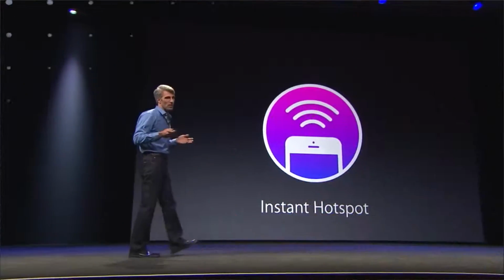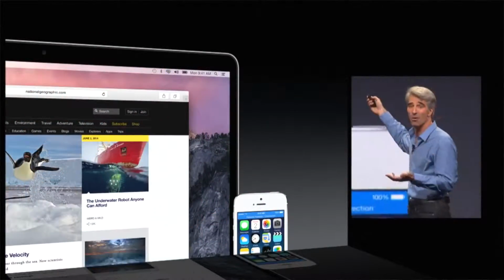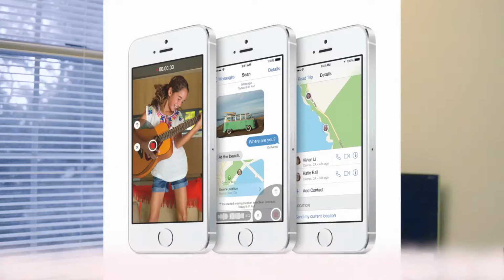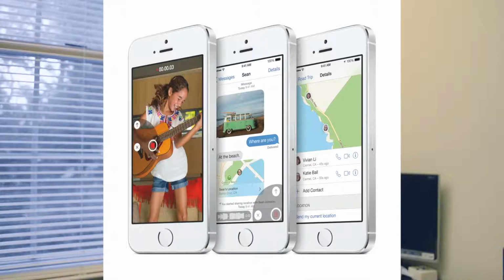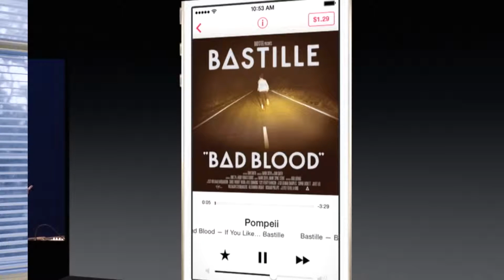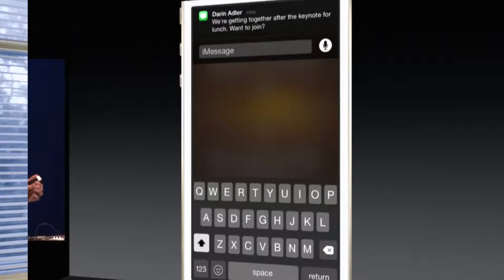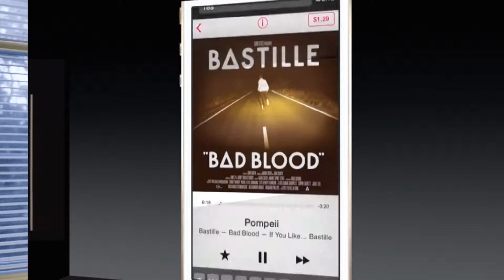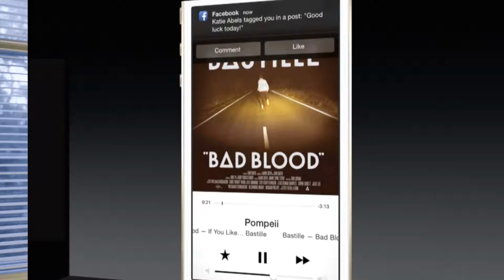WWDC14 RECAP!!!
In this video, we recap the announcements/releases unveiled at WWDC14.